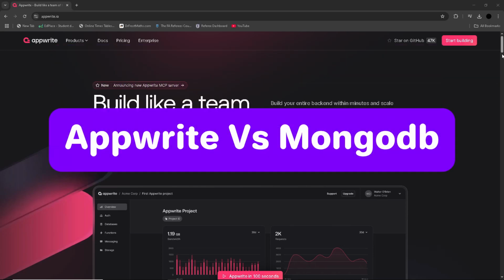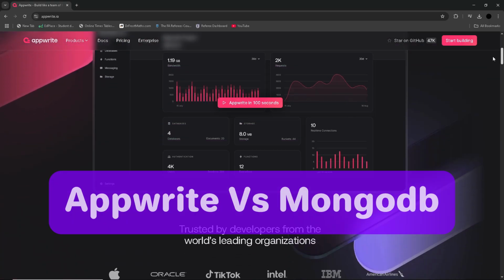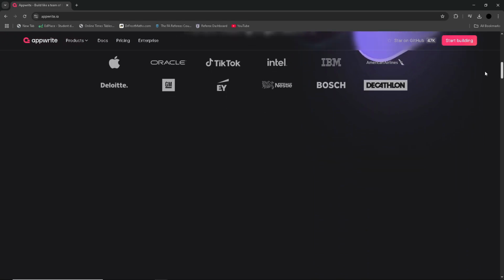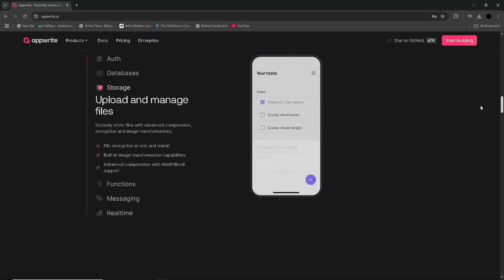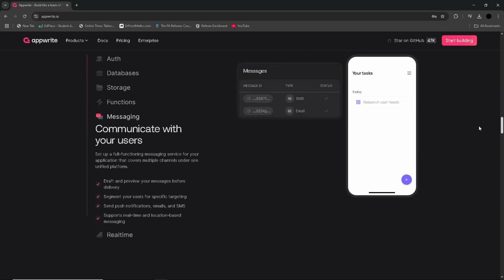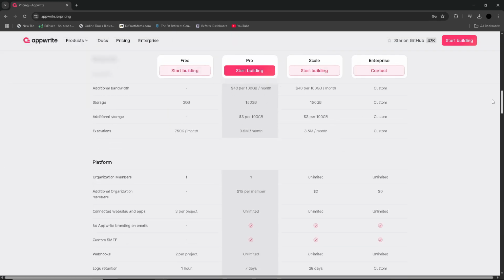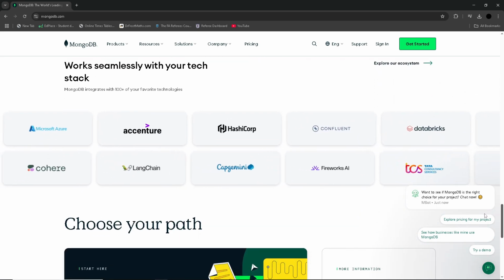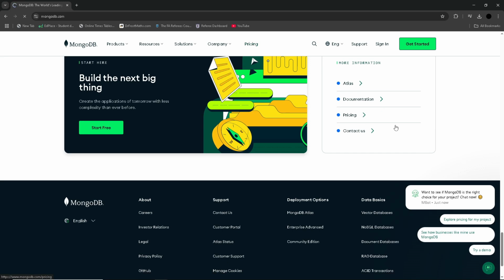New! Appwrite Vs Mongodb: Which Is Best For You 2025?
In this comprehensive guide I will compare mongodb vs appwrite in 2025! In 2025, choosing the right backend solution for your app is crucial, and two popular options are Appwrite and MongoDB. But which one is the best fit for your project? In this detailed comparison, we break down the strengths and weaknesses of both platforms to help you make an informed decision.watch now to find your perfect fit!